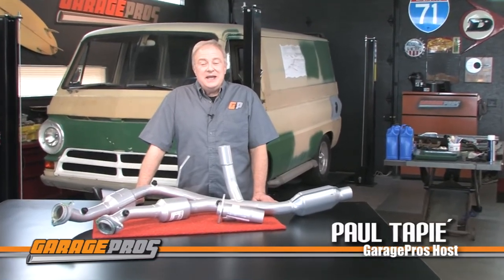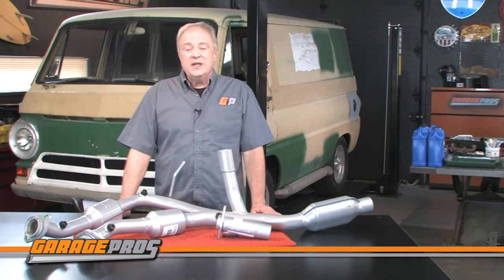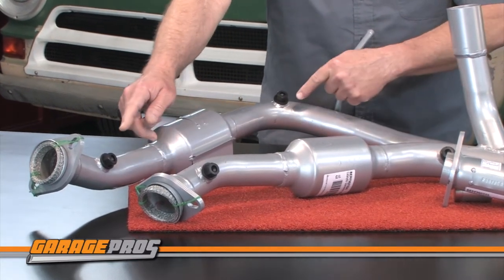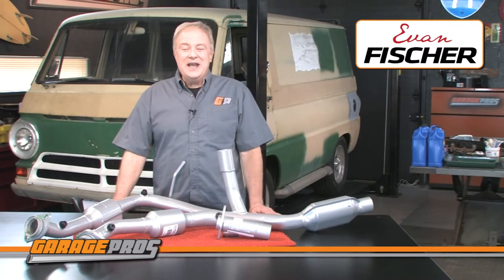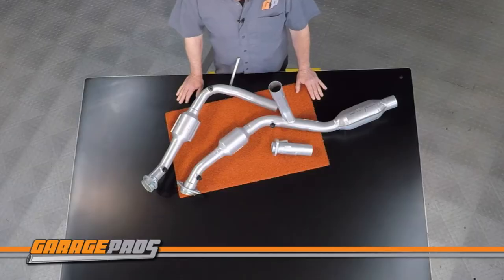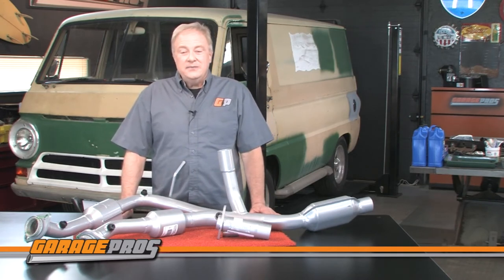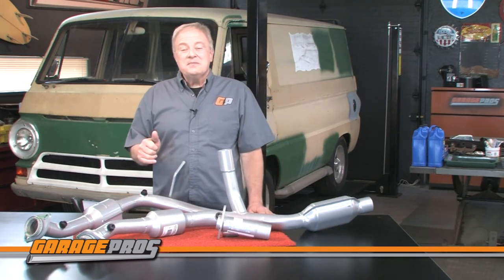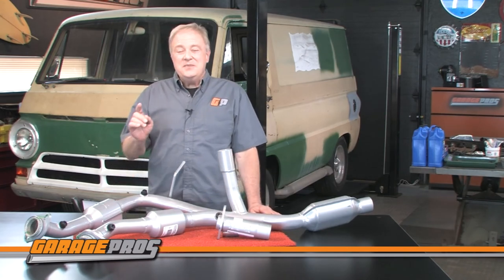2002-2005 Ford Explorer/Mercury Mountaineer Catalytic Converter by Evan Fischer REPF960324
GaragePros take a look at a Catalytic Converter from Evan Fischer.  This Catalytic Converter fits 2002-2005 Ford Explorer/Mercury Mountaineers.  Watch while Paul Tapie´ reviews this quality replacement part that gives new life to an older vehicle.